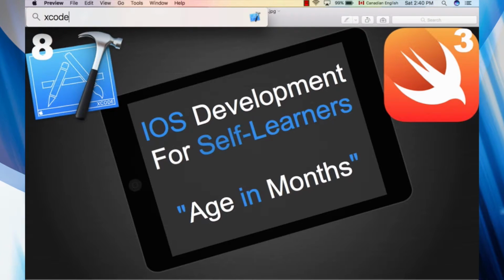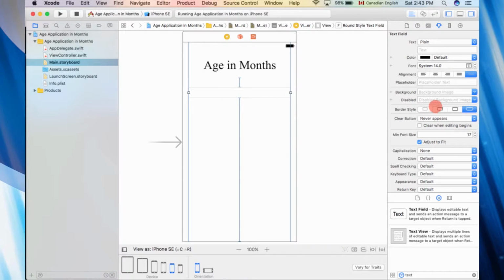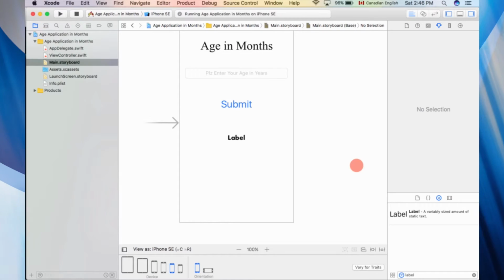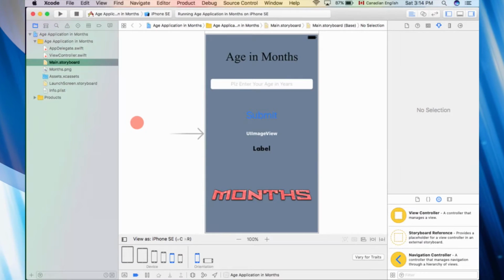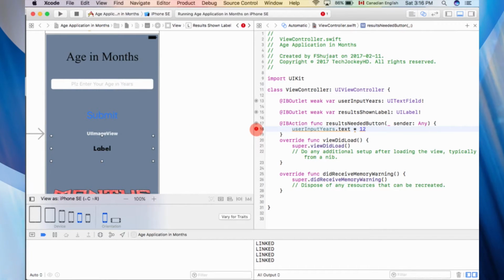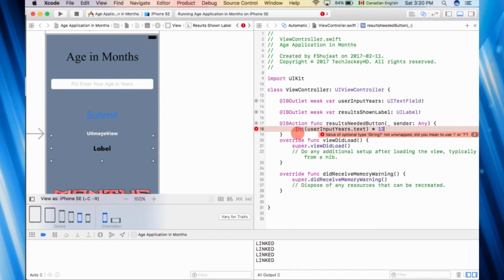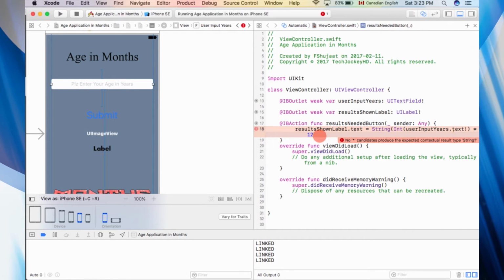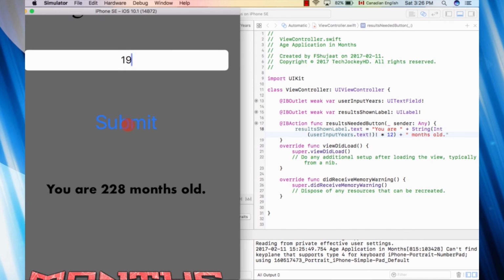08 - App to convert age in months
Hope to be able to give the online community back as much as I have gained from it.